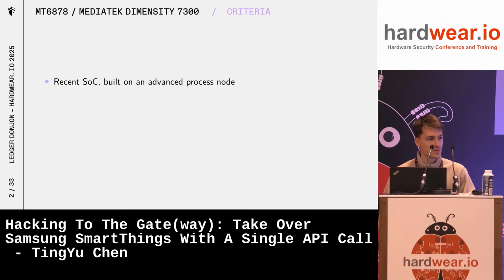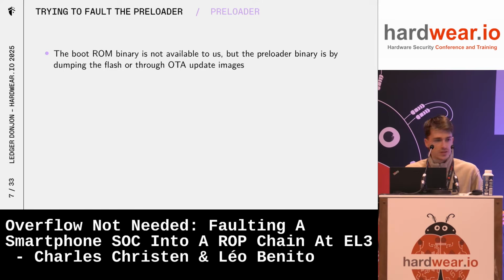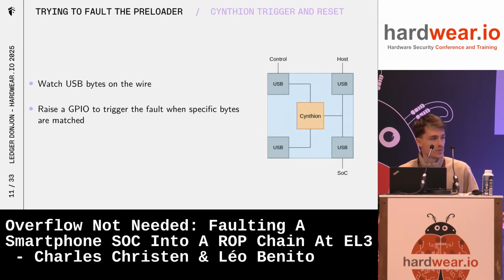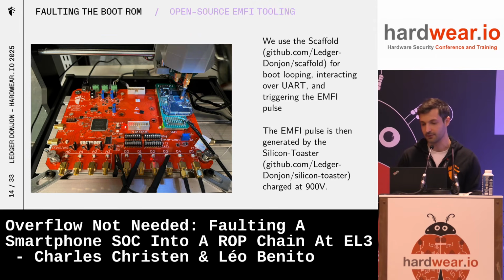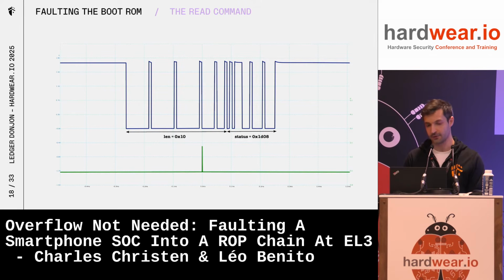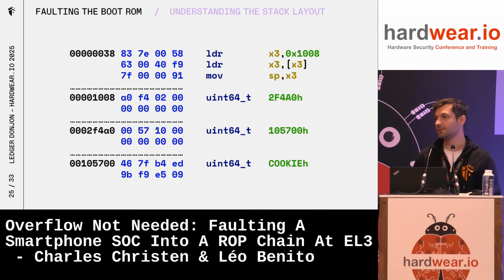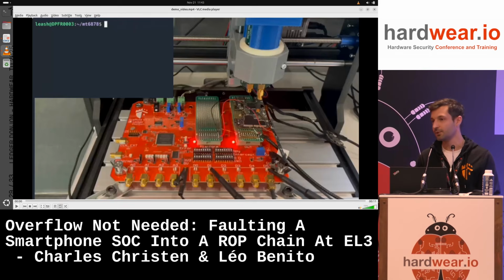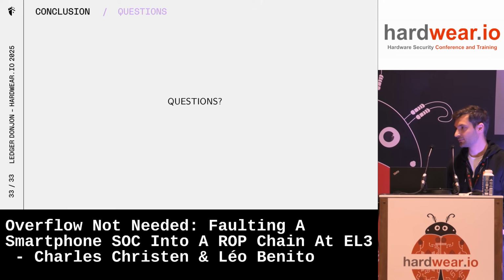Hardwear.io NL 2025 | Overflow not needed: faulting a smartphone SOC into a ROP chain at EL3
Talk Title: Overflow not needed: faulting a smartphone SOC into a ROP chain at EL3
Speakers: Charles Christen and Léo Benito

Abstract:
We looked at the security of the boot chain of a recent smartphone SOC (System-On-Chip) from one of the main SOC vendors.

This SOC boots from a boot ROM that implements basic commands reachable over UART, that are probably there to allow for the recovery of non-production-fused devices during development.

We used EMFI (Electro-Magnetic Fault Injection) using open-source tools to dump the boot ROM, giving us critical insights into the inner workings of the SOC.

We then leveraged this knowledge to perform a second fault, that allowed us to take control of the stack before a function return, therefore allowing for ROP (Return-Oriented Programming) and, ultimately (after making the stack executable from our ROP chain), arbitrary code execution at EL3.

We'll present the research process as it happened, without shying away from sharing the luck, red herrings and setup difficulties that are integral to this kind of research.